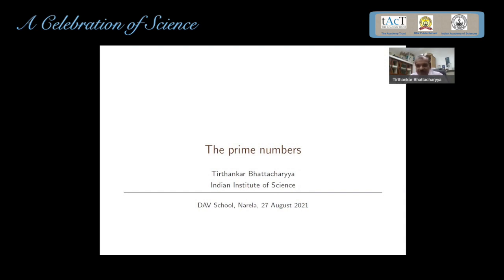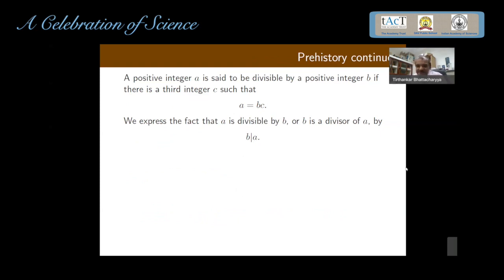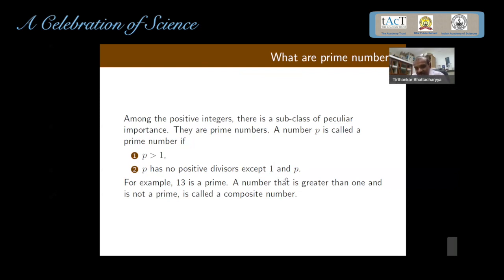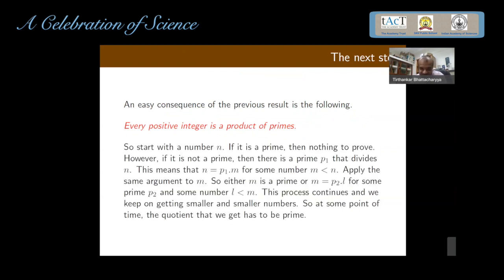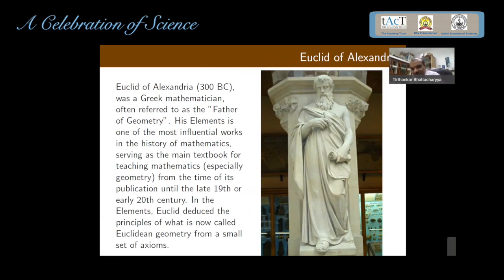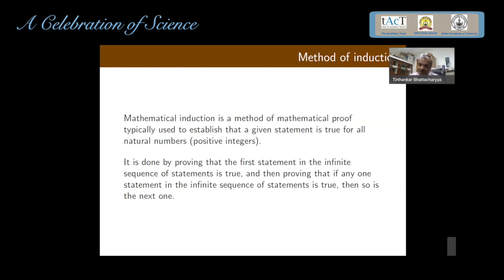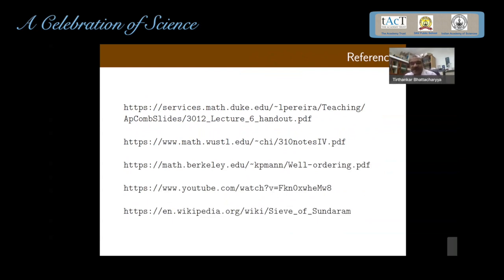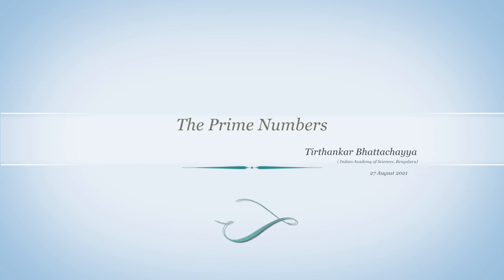The Prime Numbers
Talk by Prof.Tirthankar Bhattachayya on the topic 'The Prime Numbers' during the lecture series 'A Celebration of Science '. The event was conducted on 27- 28 August 2021, organized jointly by Indian Academy of Sciences, The Academy Trust (tAcT) and DAV Public School.